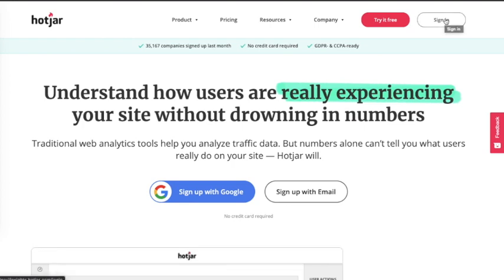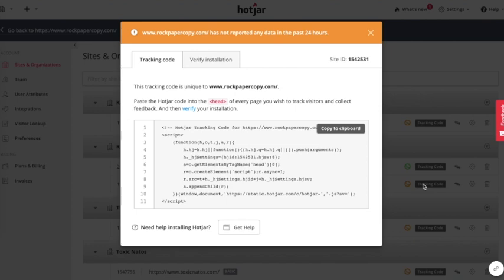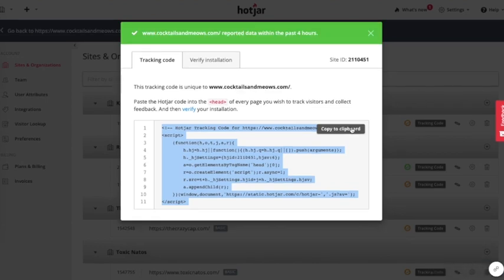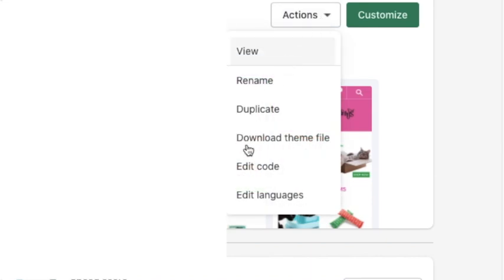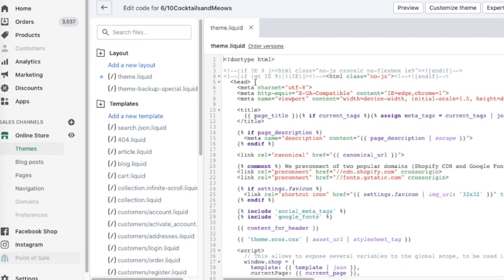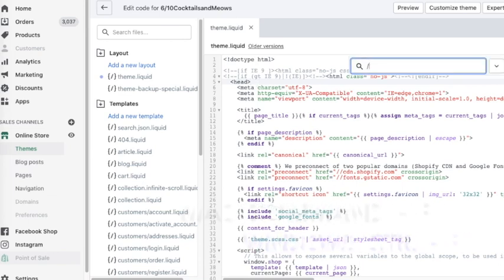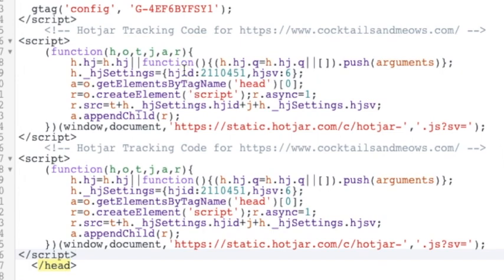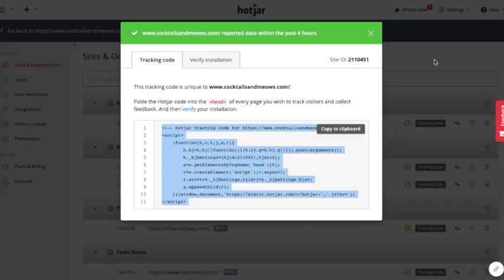HOTJAR SHOPIFY INTEGRATION [steo by step tutorial on how to integrate HotJat with Shopify store]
Love HotJar but not sure how to integrate it with Shopify? This detailed tutorial will show where to find the tracking code in HotJar and how to paste it in your Shopify store the right way. Watch now!

You know you need SEO for your Shopify store, but not sure which one to choose? Test-drive our SEO Monthly package for FREE for 7-days - at no cost! Yes, you will receive a full website analysis, keyword research report to take away [so you know which transactional keywords to target], broken links check, and much more!